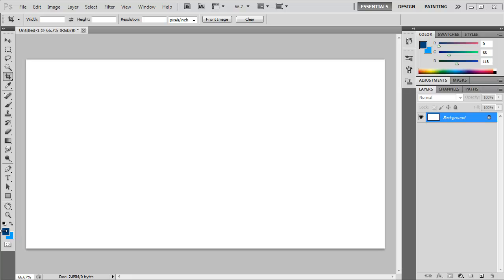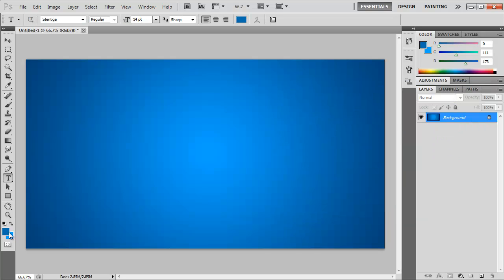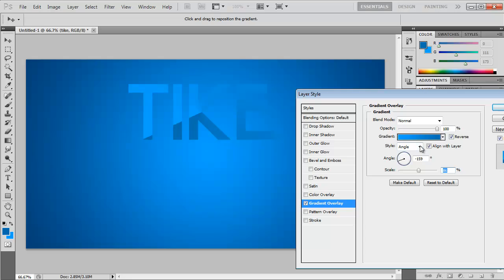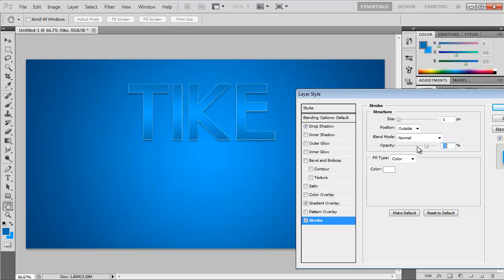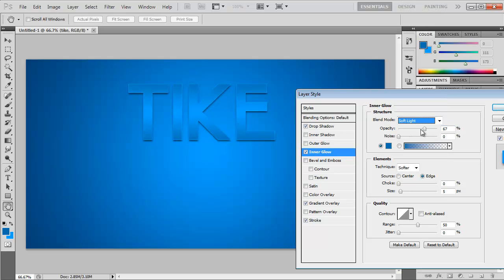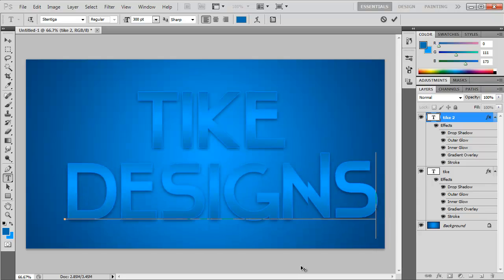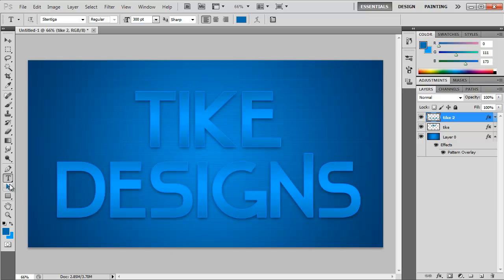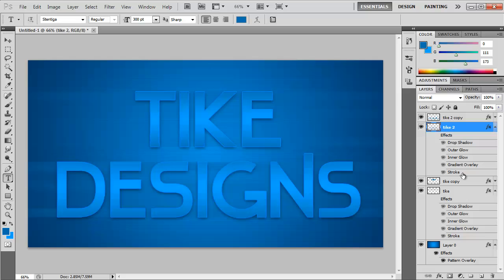Photoshop Text & Wallpaper Tutorial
I show you how to make a nice clean text which is going to go onto the awesome wallpaper!